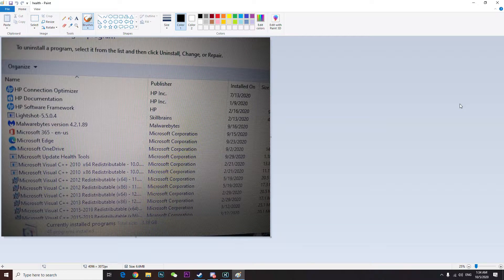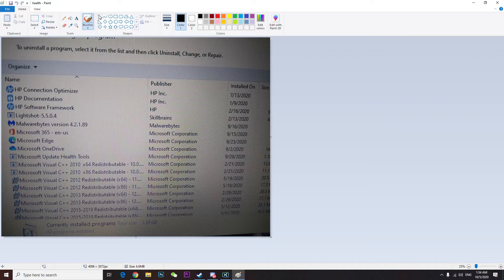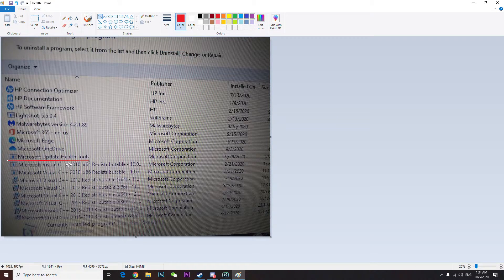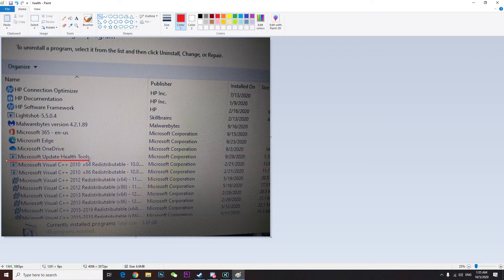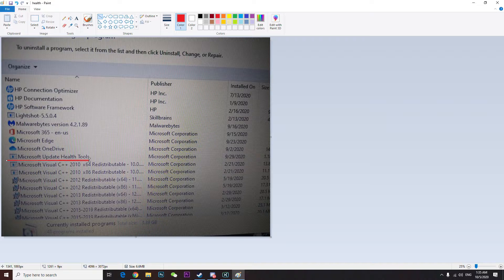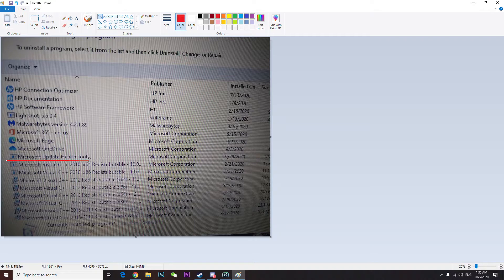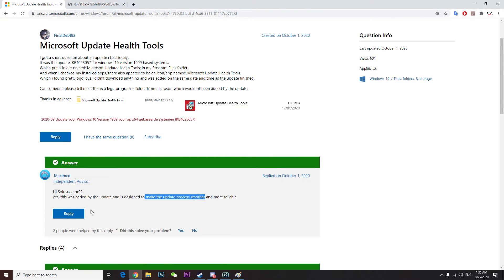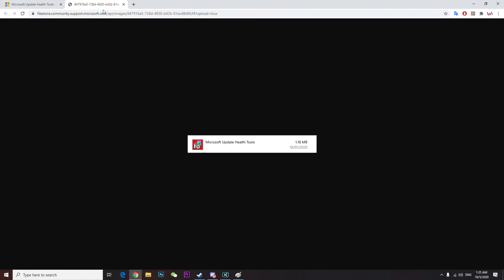Windows 10 Update: Microsoft Update Health Tools (KB4023057)